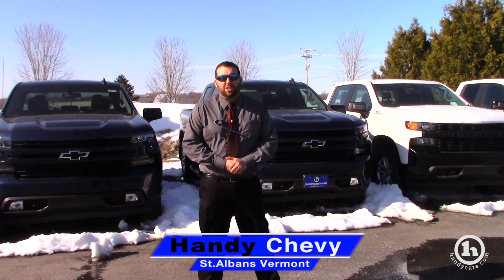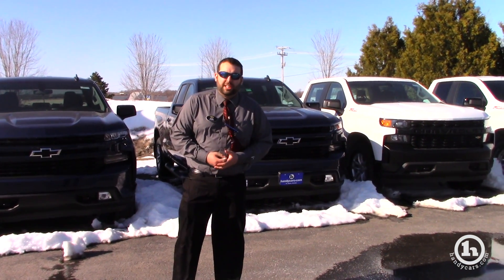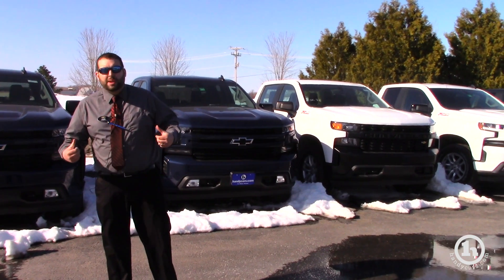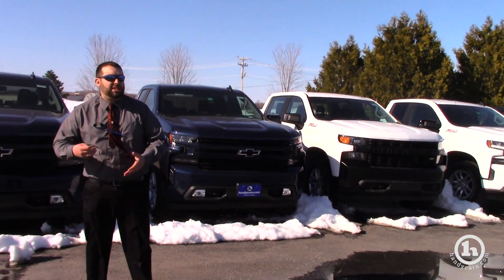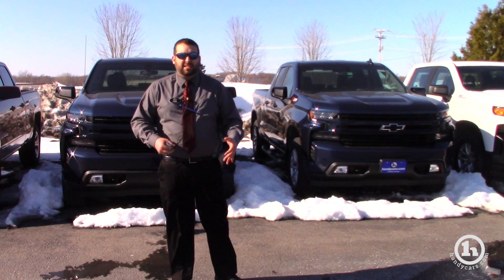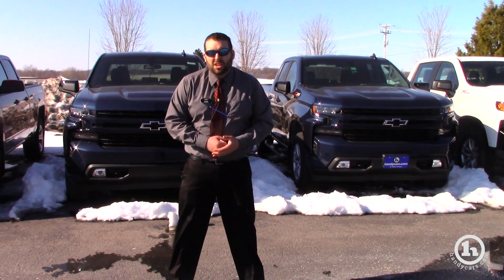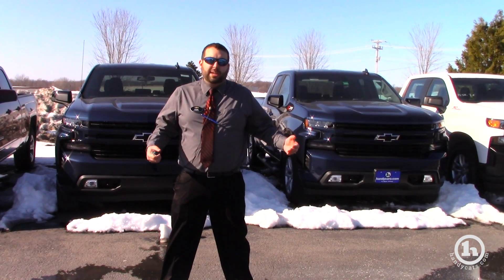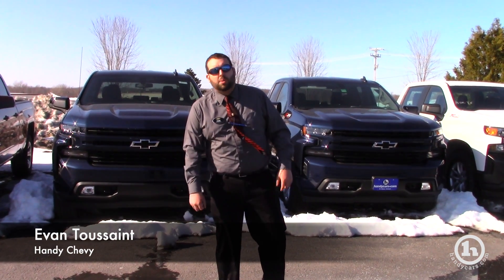2019 Chevy Silverado For Face Book From Evan